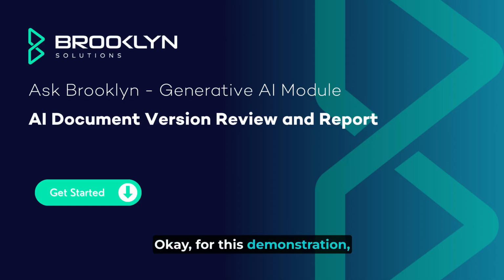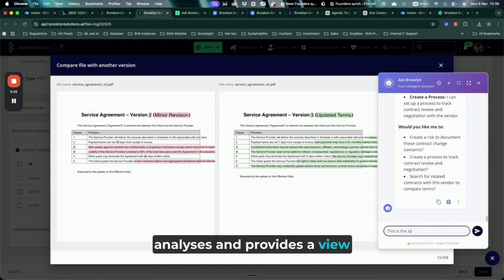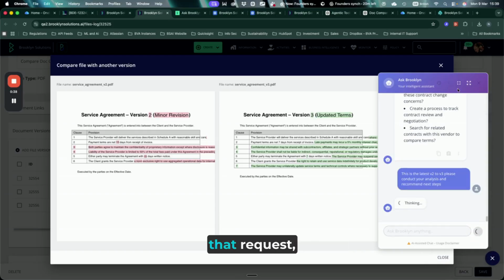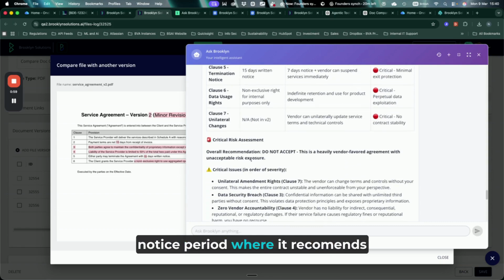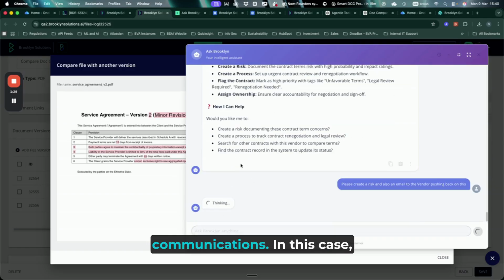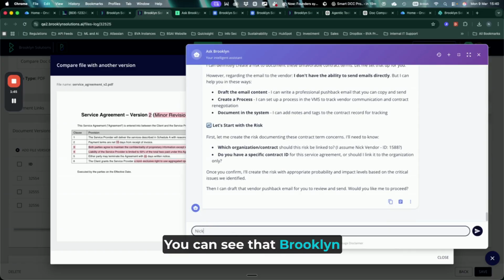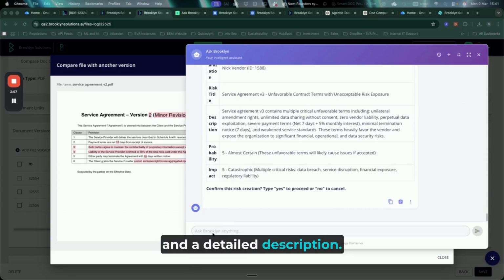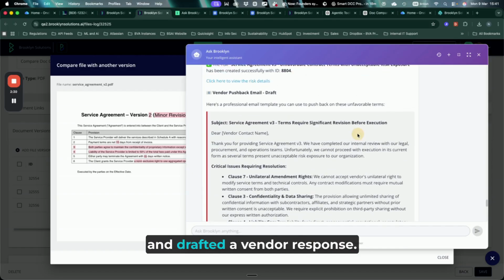AI Contract Comparison: Compare Versions, Identify Risks & Respond in Minutes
In this short demonstration, we show how **Brooklyn AI** transforms contract review from a manual task into an **intelligent, action-driven workflow**.

Using the **Brooklyn Document Library**, we compare two versions of a supplier service agreement. Instead of manually reviewing every change, Brooklyn’s AI analyses the differences, highlights material risks, and recommends next steps.

But Brooklyn goes further than analysis.

With its **agentic capability**, the platform can take action directly from the insight:

* Identify critical contract changes
* Recommend remediation actions
* Create a **risk event** against the supplier
* Suggest **probability and impact scoring**
* Draft a **vendor response email** pushing back on the changes

All within a single guided workflow.

What would normally take multiple tools and significant manual effort is completed in **just a couple of minutes**, turning document review into **immediate, actionable outcomes**.

* AI-powered contract version comparison
* Automated risk identification and recommendations
* Creating a supplier risk record directly from document analysis
* AI-generated vendor communication
* Turning insights into actions with Brooklyn AI

If you're interested in how **AI can transform supplier management, contract governance, and risk management**, this demo shows what’s possible.